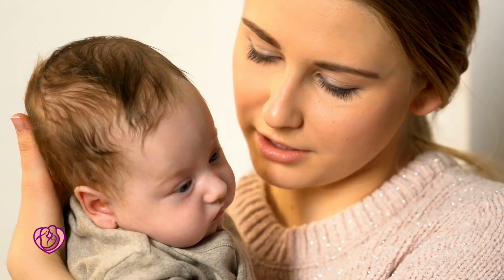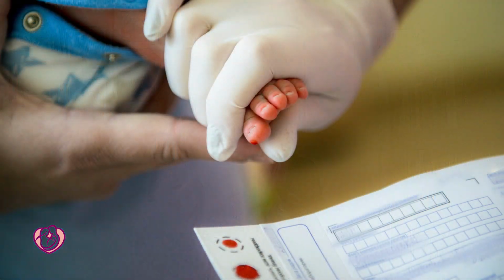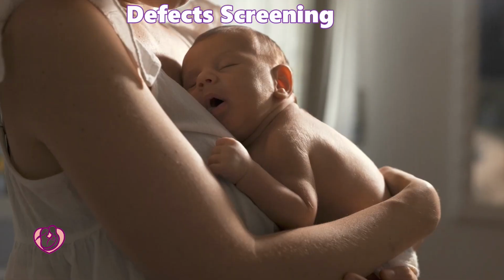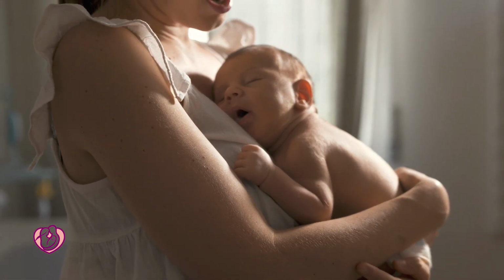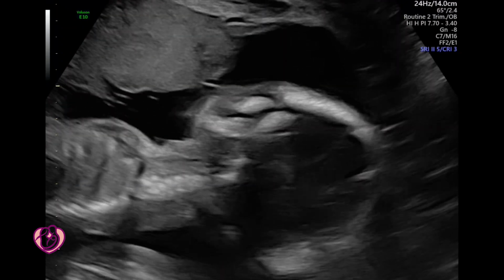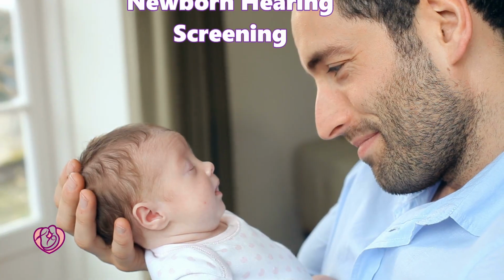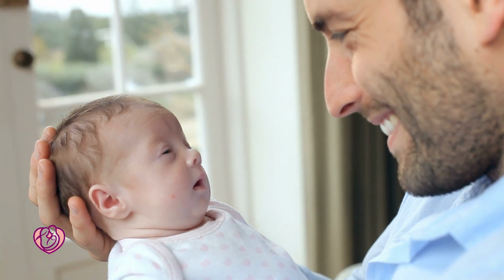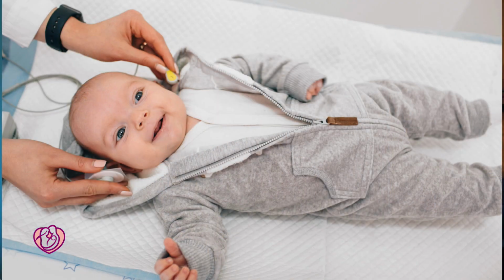Newborn Screening: Hearing, Metabolic & Cardiac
Learn about the importance of Newborn Metabolic Screening, Newborn Critical Congenital Heart Screening, and Newborn Hearing Screening.

Timestamps (chapters)
00:00 Three Newborn Screenings
00:08 Newborn Metabolic Screening
00:58 Newborn Critical Congenital Heart Screening
01:32 Newborn Hearing Screening